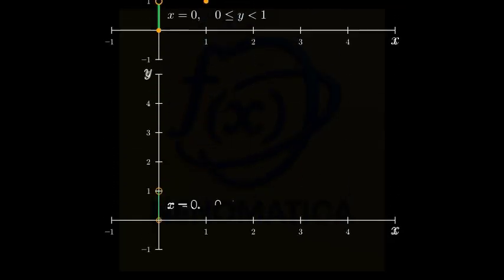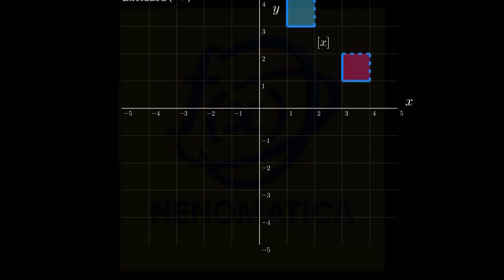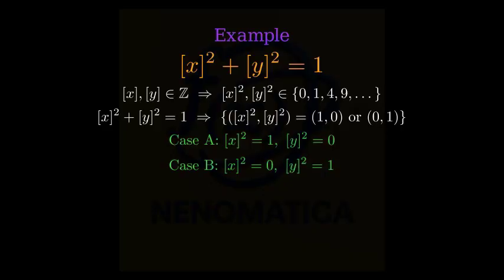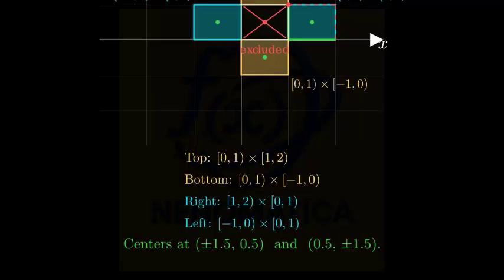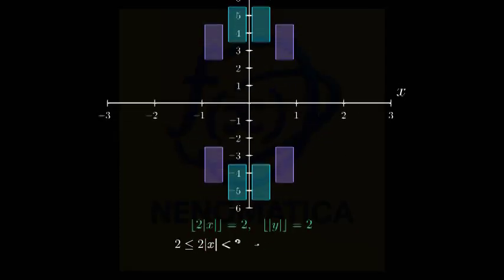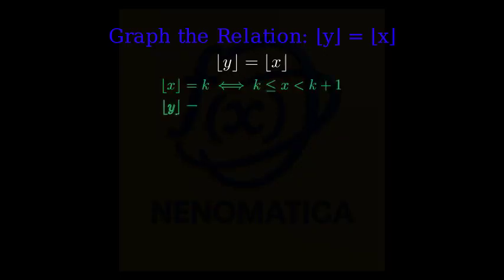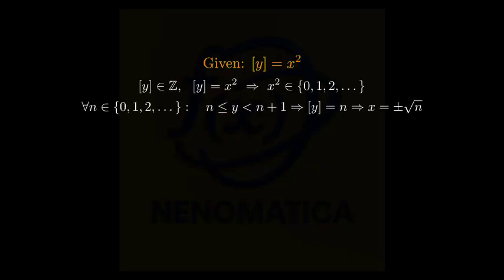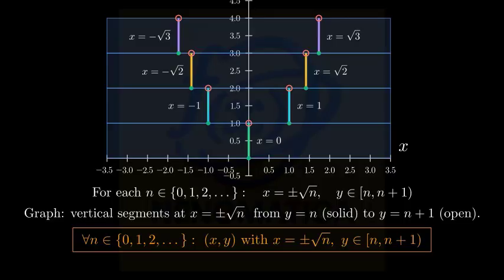Bracket (Floor) 11: Graph of the Bracket (Floor) Relation | NENOMATICA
In this educational video from NENOMATICA, we explore the visual representation of mathematical steps through the Graph of the Bracket Relation. Understanding how the floor function behaves on a coordinate plane is essential for mastering calculus and advanced algebra. We demonstrate how the Bracket (Floor) function creates a unique staircase pattern, and we explain the meaning of the open and closed circles at each step.

NENOMATICA simplifies the process of sketching the Graph of the Floor Relation, making it easy for students to visualize how input values are mapped to integers. We cover the fundamental properties of these step-like graphs and show you how to identify domain and range visually. Whether you are a high school student or a college learner, this tutorial provides a clear and intuitive guide to mastering the graphical side of the floor function.